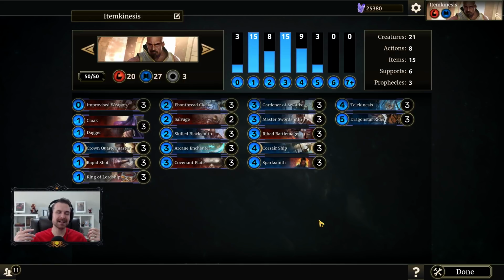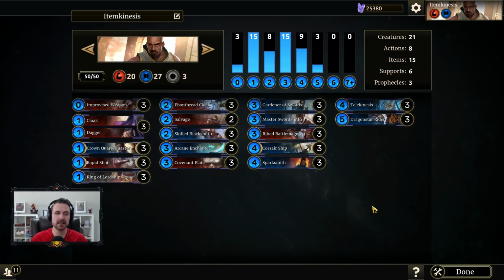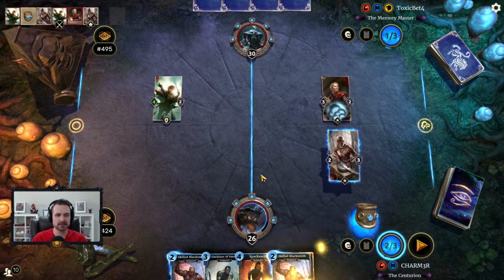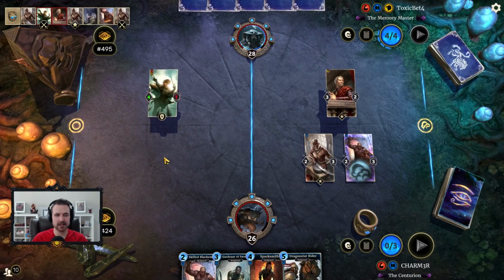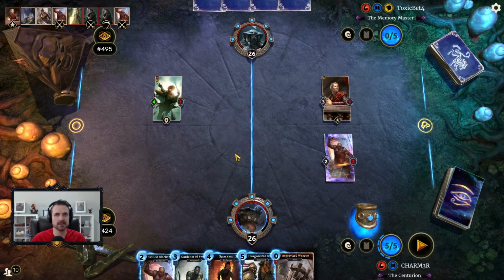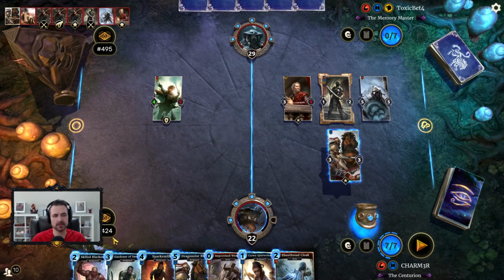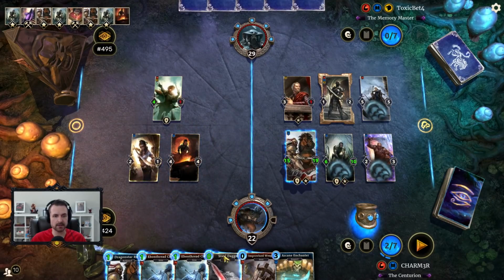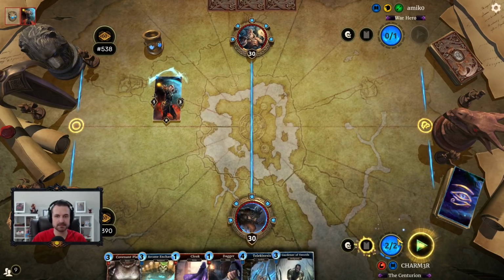Deck Testing: Telekinesis Battlemage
For this video, I take two different combo decks based around items and I try to jam them both into the same deck. I think I actually made this thing worse by doing so, but at least it's a fun deck when it works.

Deck code: SPAAABugAQujgPdIdBePusotnisKkodltEaHmGqbiP